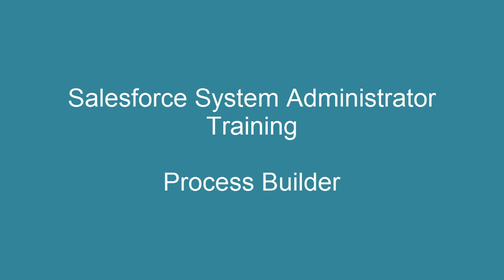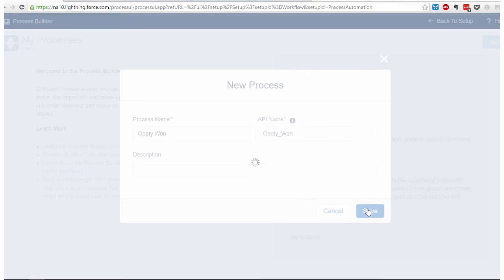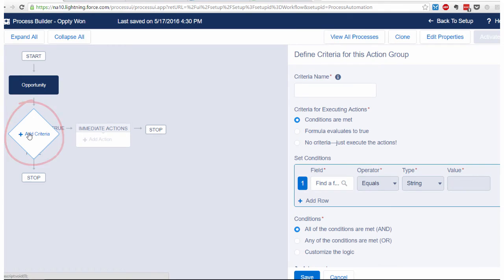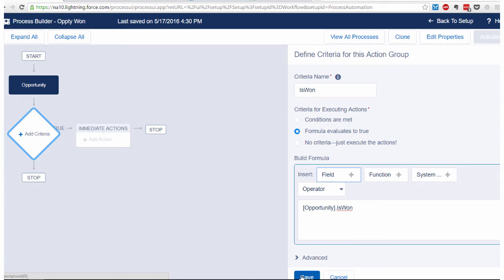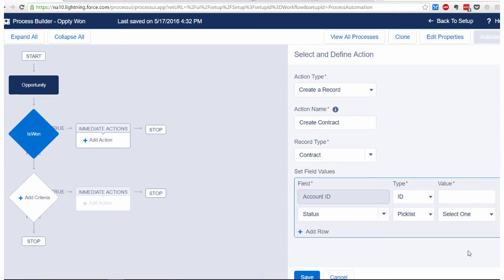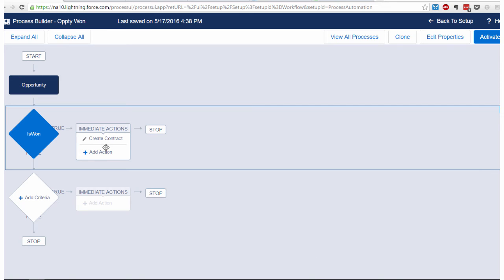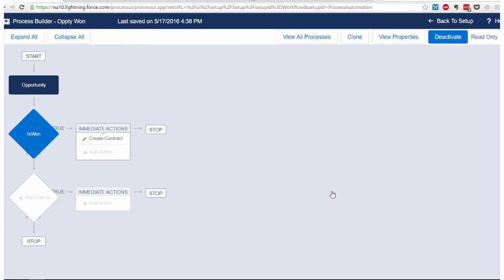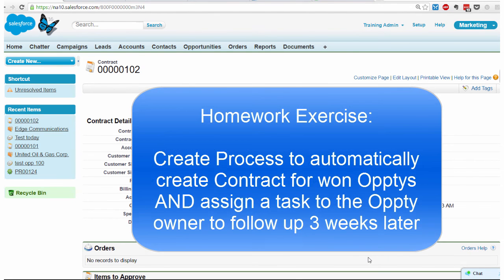Salesforce Training 2016 - Process Builder Automation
In this lesson you will learn how to use one of the most powerful and little understood new Salesforce features, Process Builder. Automate like a programmer without any code.